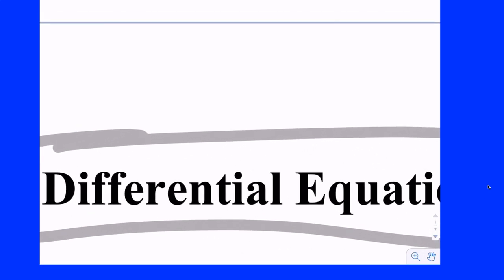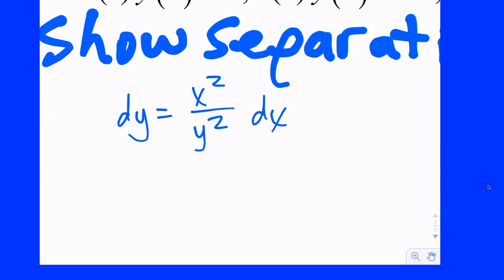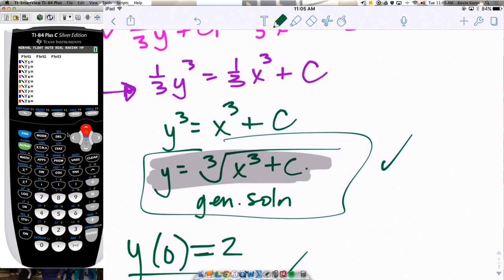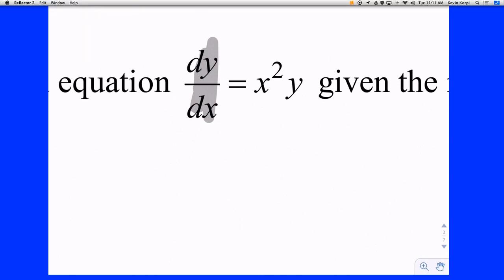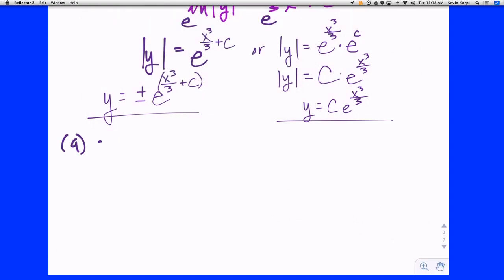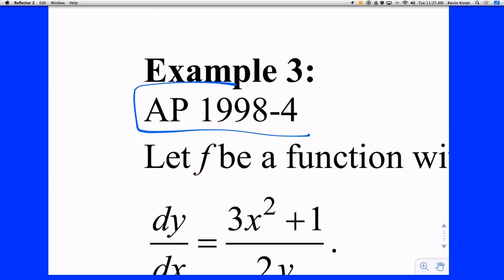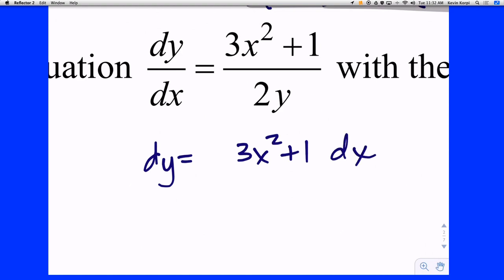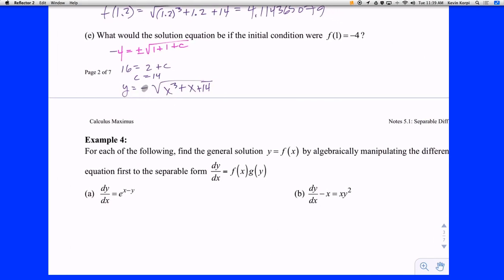AP Cal 5.1 Ex 01-03